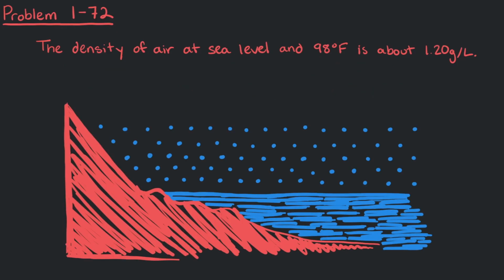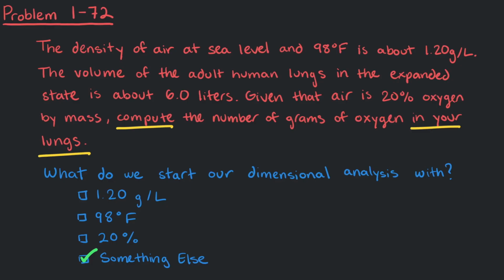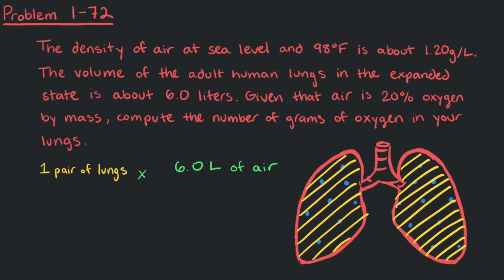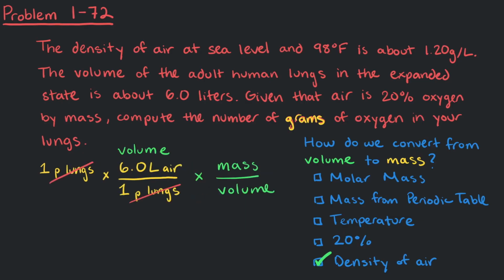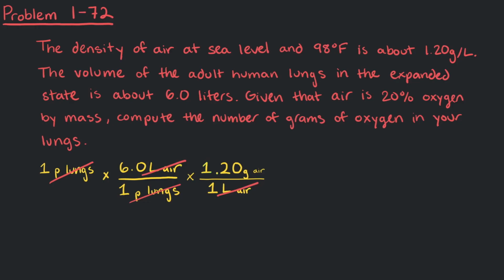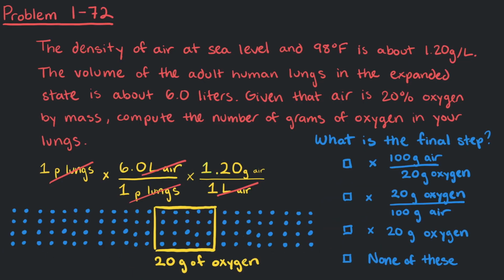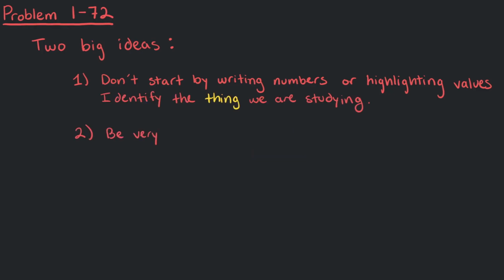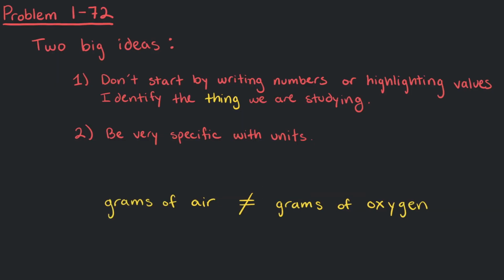Problem Solving Video: Oxygen in your lungs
** Problem Solving Videos for General Chemistry **
** Oxygen in your lungs **
Refine and improve problem solving skills with Question-Embedded Videos (QEVs). In this video we explore how to start a dimensional analysis problem. (Problem 1-72 from McQuarrie, et. al., General Chemistry 4e)